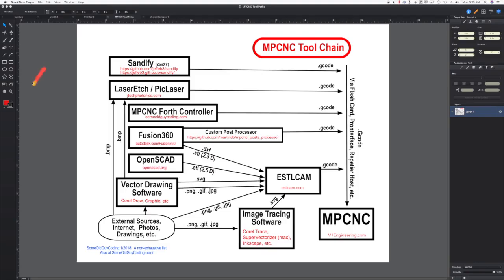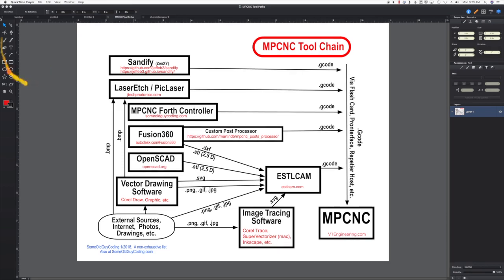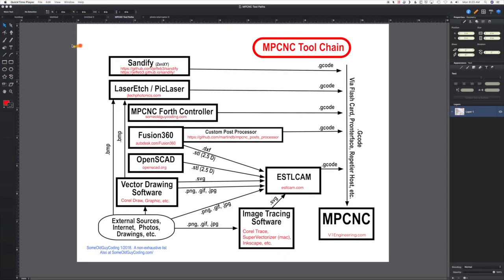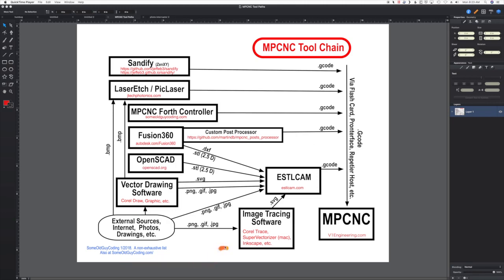MPCNC Tool Chain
MPCNC Tool chain diagram

(now downloadable as a PDF)